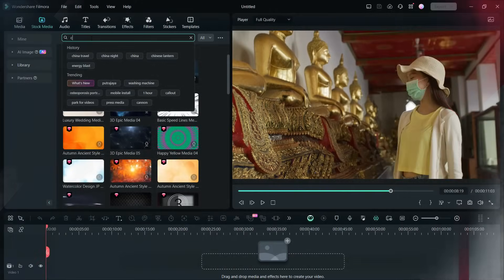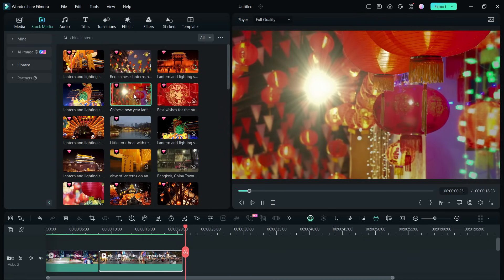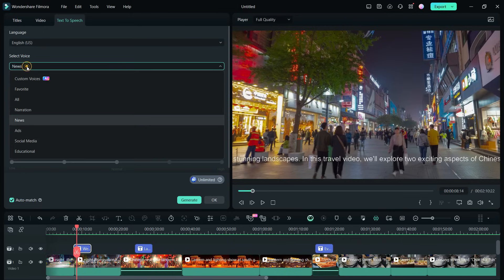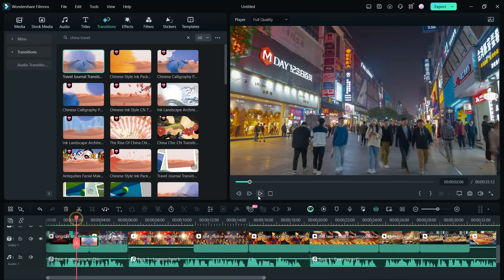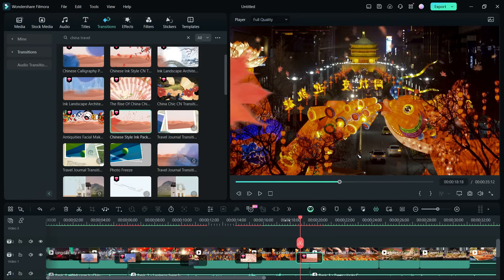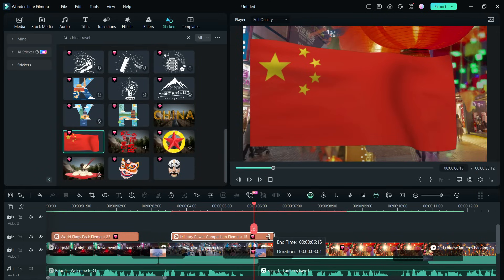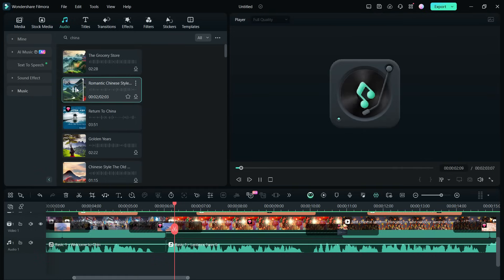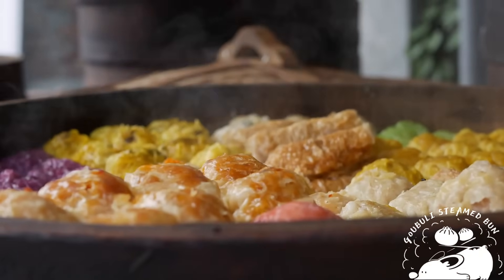China Travel Video - Add Animated Stickers & Transitions in Filmora 13!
Welcome to tube media tutorials! China travel videos are trending on social media and it’s your time to create stunning videos on this topic. Whether you are travelling to china or, creating documentaries on china tourism, wondershare filmora 13 has some exclusive assets that will elevate your videos to a new level! In today’s episode of tube media tutorials, we will create a video on china travel, focusing on culture and night life.